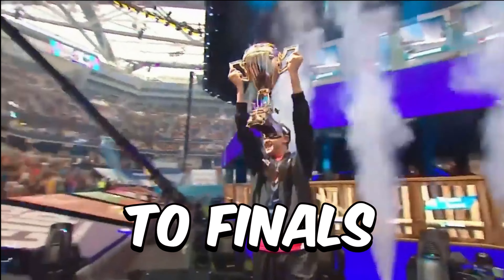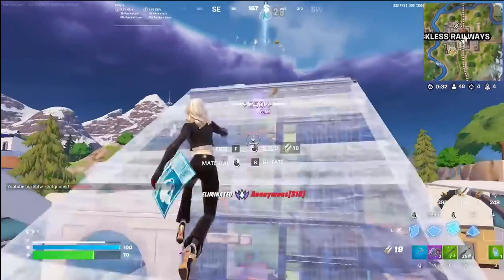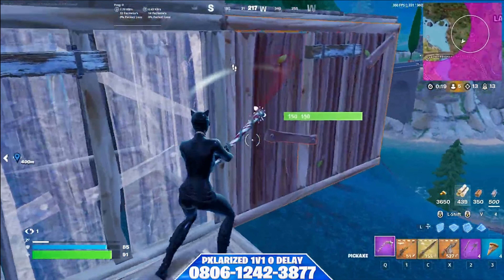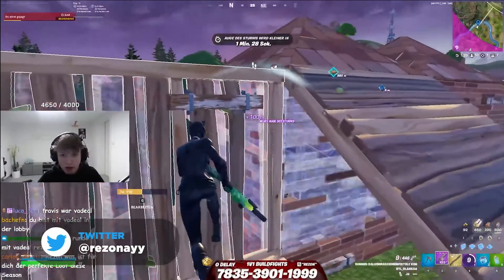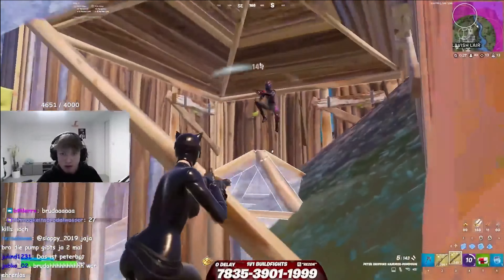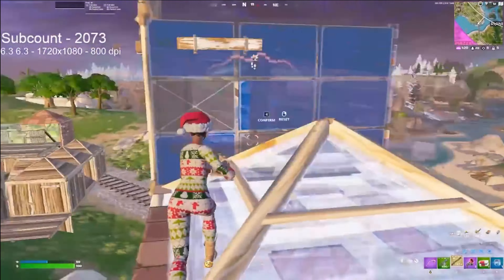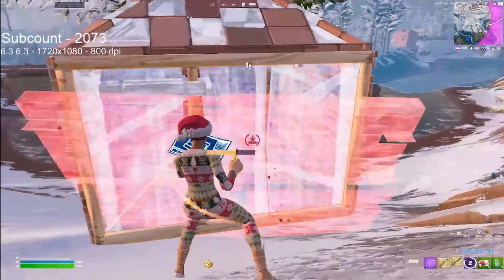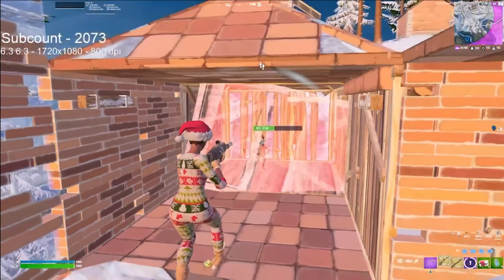How to W-KEY in Fortnite ( Beginners & Advanced )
How to W-KEY Like Pxlarized ( Fortnite )
How to W-KEY Like Rezon ( Fortnite )
How to W-KEY Like Peterbot ( Fortnite )

Learn How to Fight and W-Key just like a Pro ! Important tips to mastering W-keying in Fortnite.

0:00 Intro
0:25 Pxlarized
2:21 Rezon
3:43 Peterbot